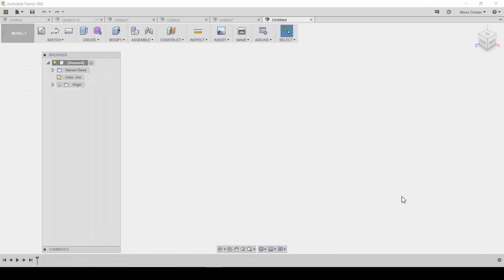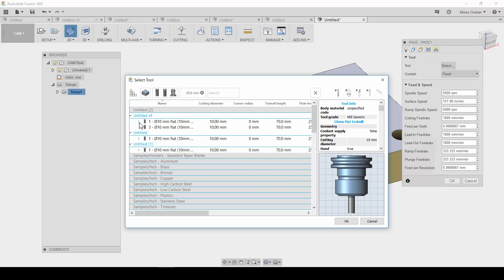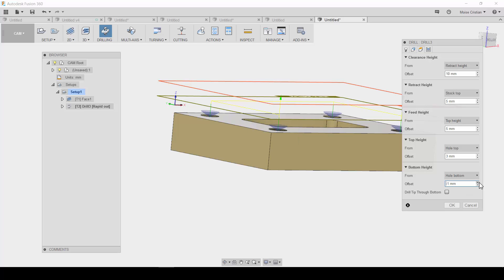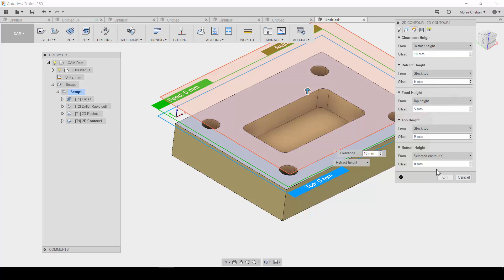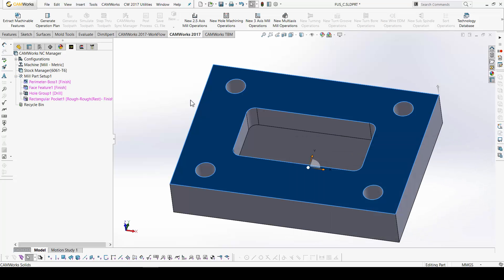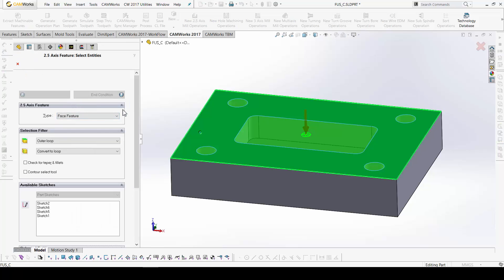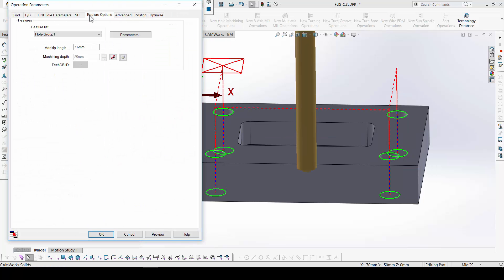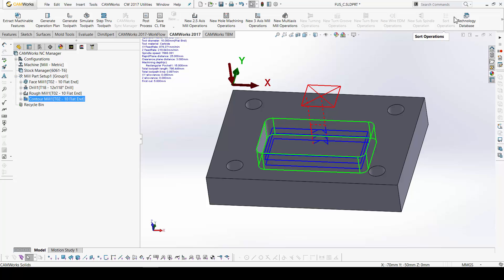CAMWorks vs. Fusion 360.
Two products, watch the video and make an opinion.